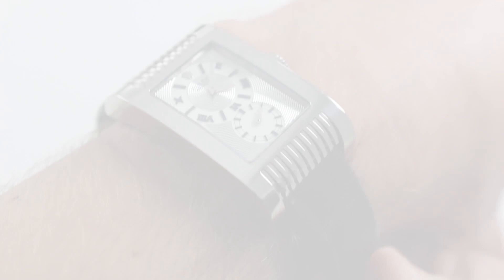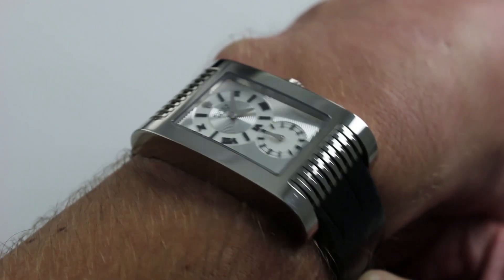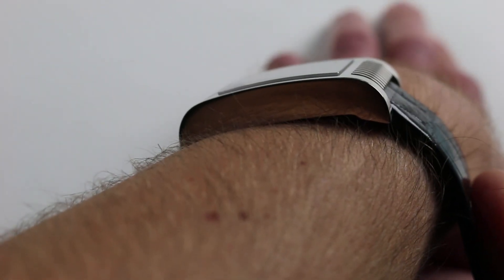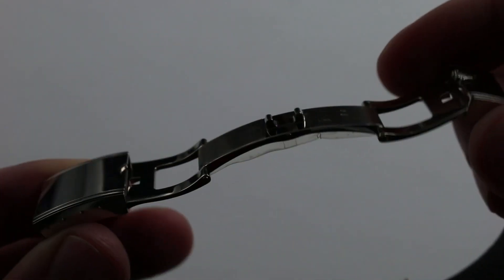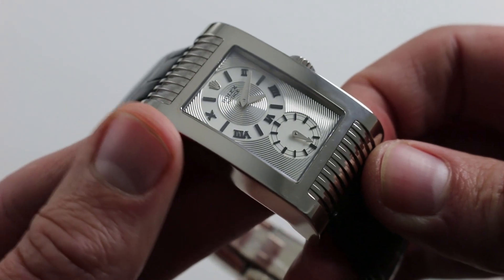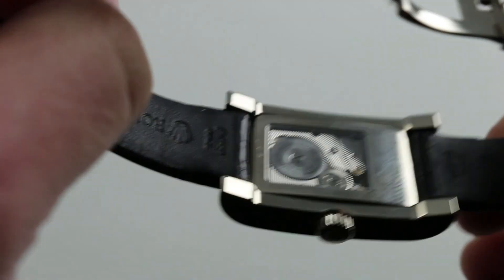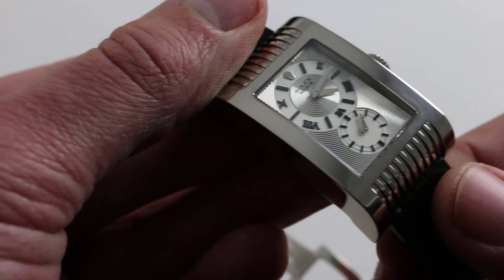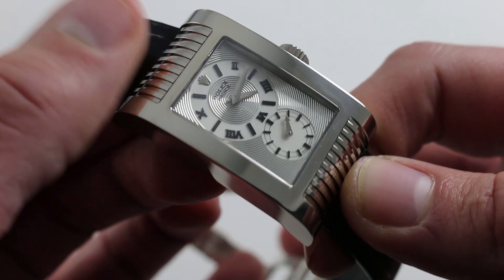Rolex Cellini Prince 5441/9 Luxury Watch Review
See this 27mm 18K white gold Rolex Cellini Prince Ref. 5441/9  in high-resolution images on our website,